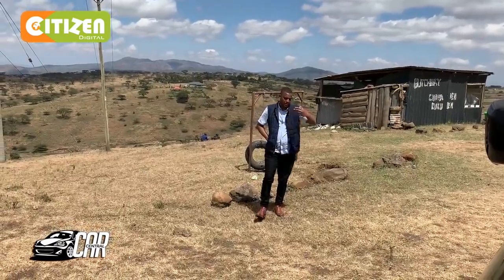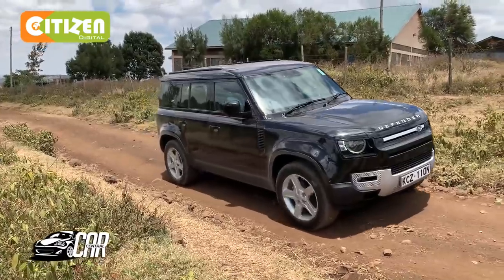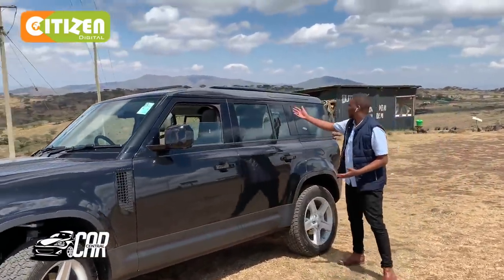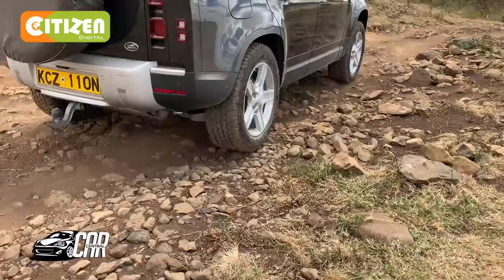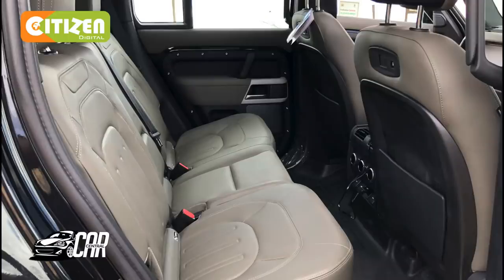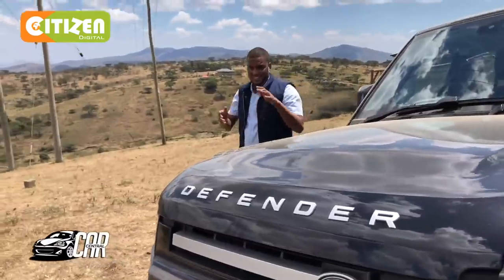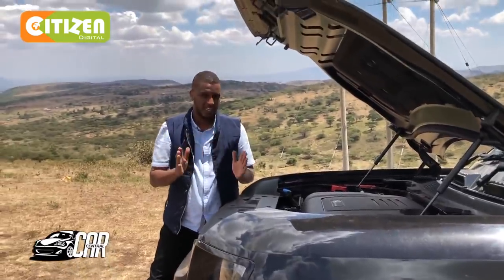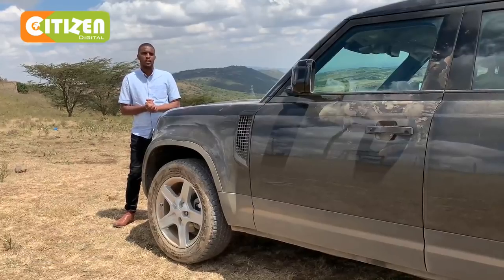CAR CENTRAL | The Land rover Defender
Welcome to CarCentral, a show dedicated to everything cars ready to take you on a ride of a lifetime. Faizal Ahmed will steer you with unbiased reviews and reporting on the motoring industry.